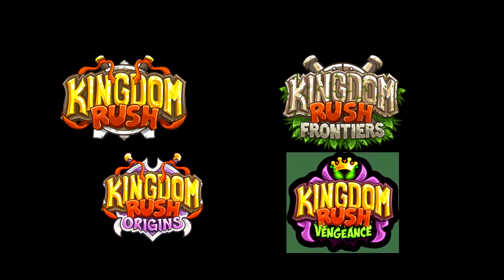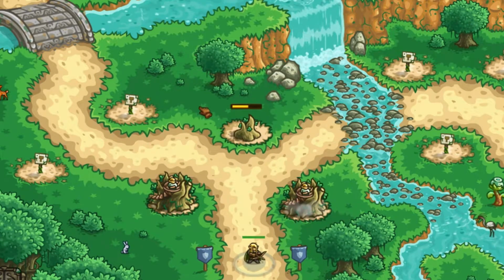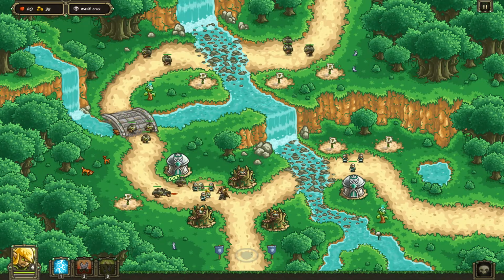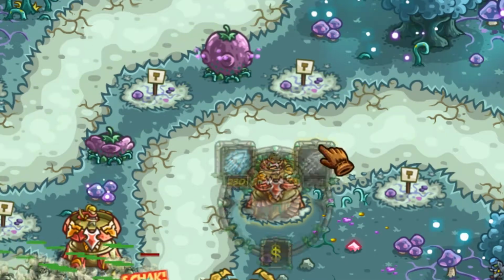Kingdom Rush (Origins) Review - The Golden Age Of Tower Defence Games And Why It's Long Gone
The video definitely suffered from my lack of motivation, I didn't put anywhere near as much effort in as I could have and it definitely shows. The next video will hopefully be better.

I just now realised that the stone circle is so worthless that I genuinely forgot to talk about it in the review.

Song- Discipline by King Crimson